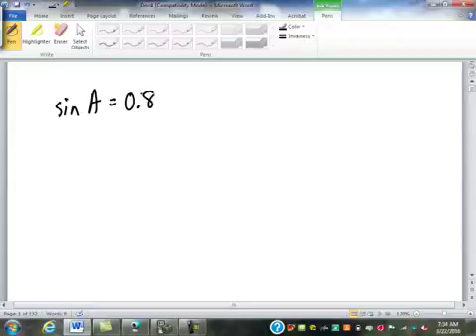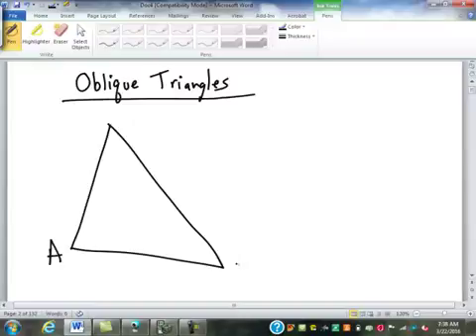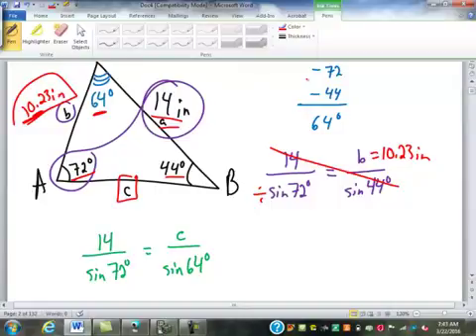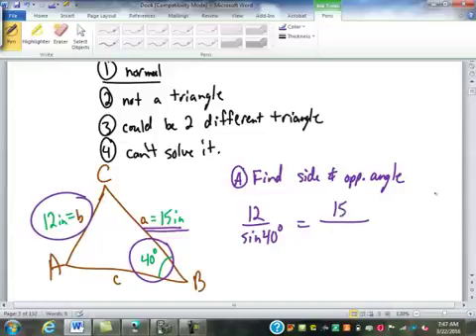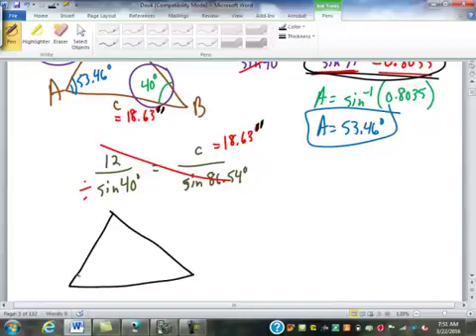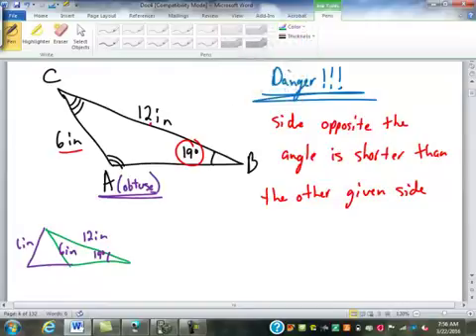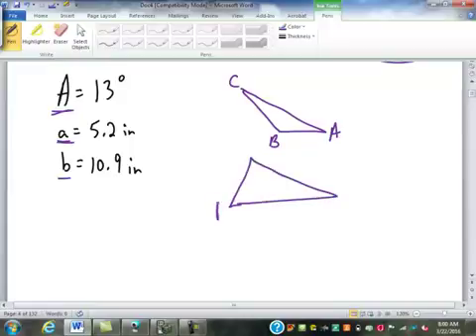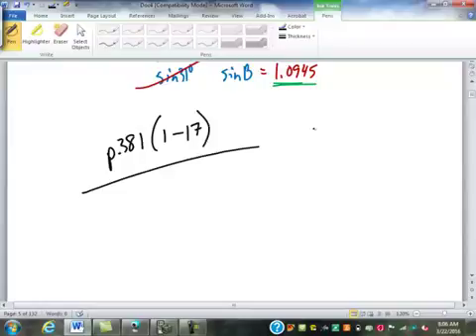32 Law of Sines